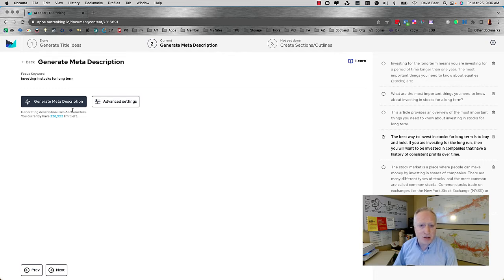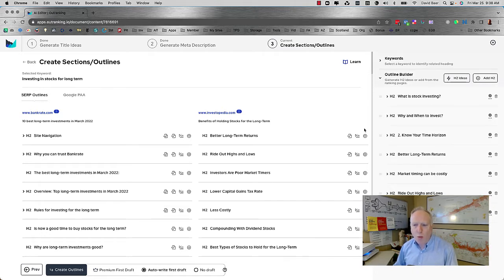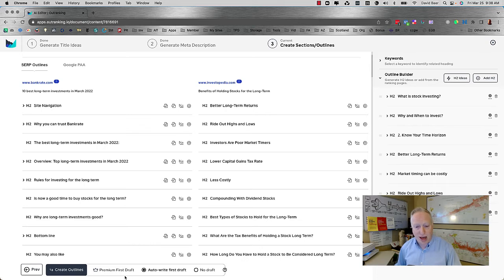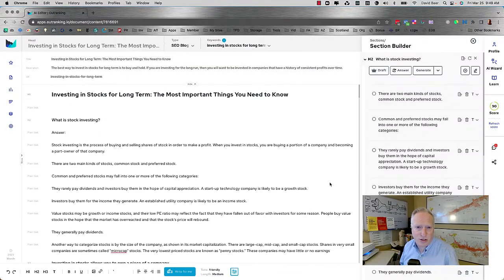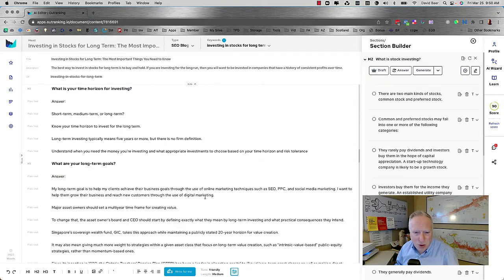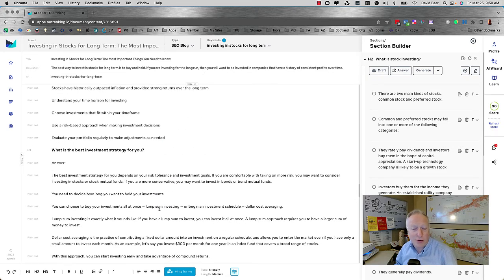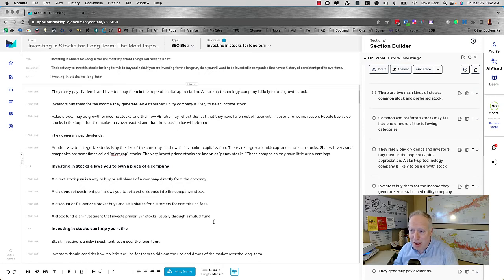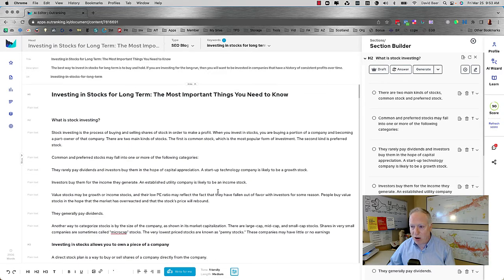A Look Inside Outranking AI Writing Tool for SEO